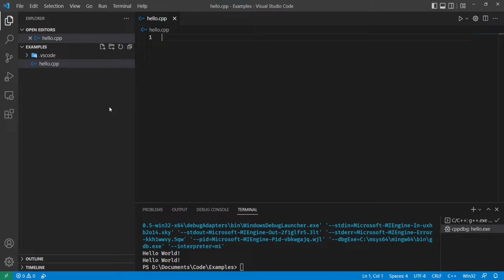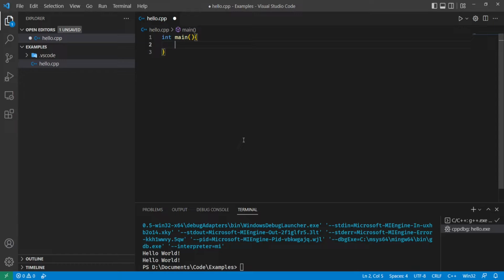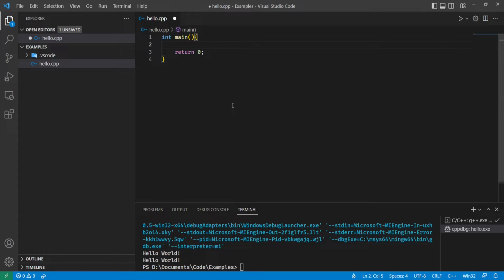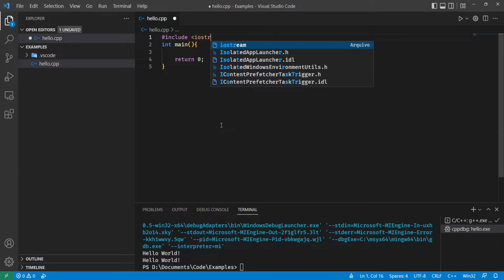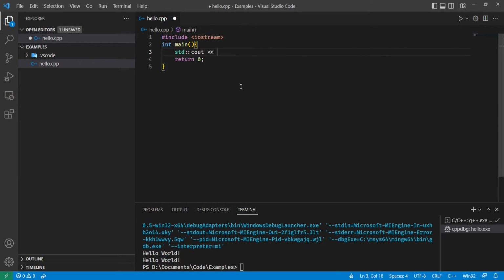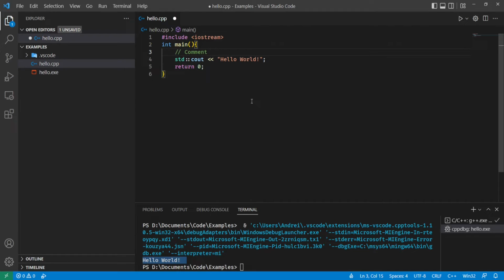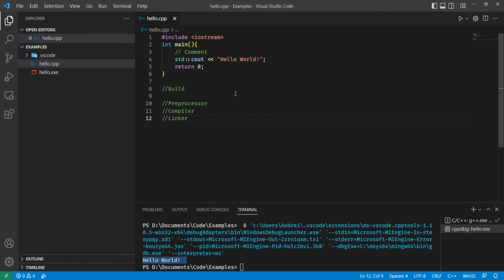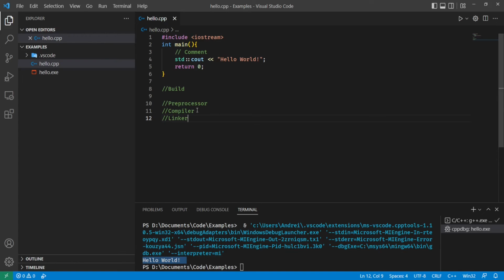C++ Hello World!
In this video we create a simple Hello World program in C++ using std::cout from the standard library iostream. I also cover the steps of a compiler turning our code in a executable file.